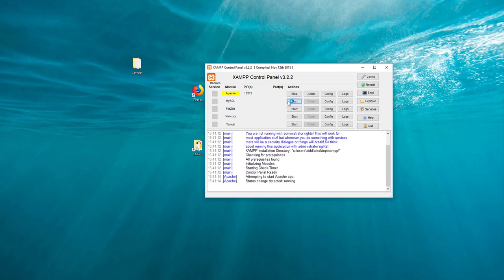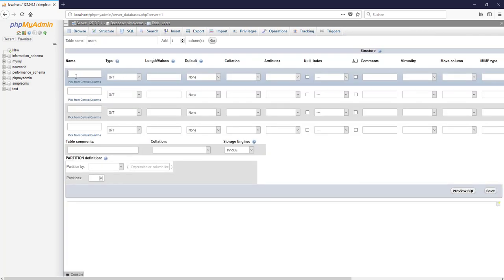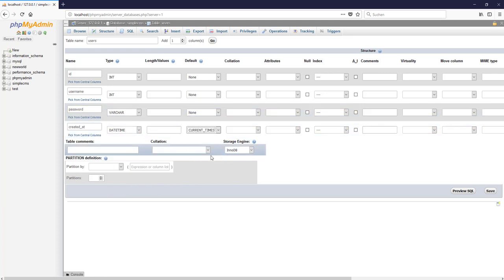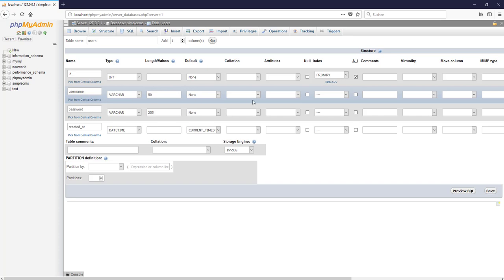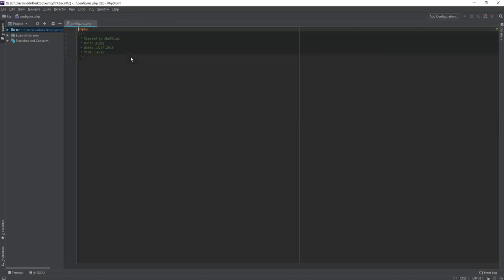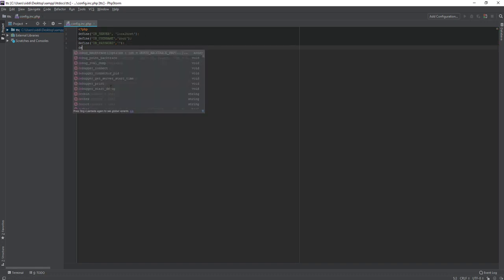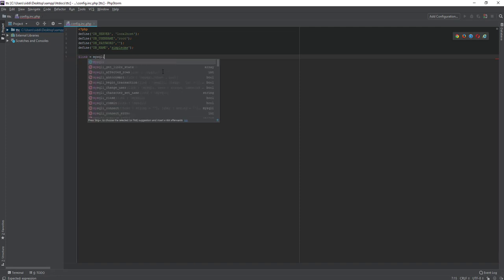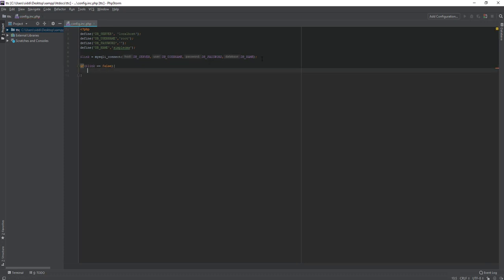How to create an simple Auth in PHP P.1:Config the Database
In this Episode i want to show you How to Configure the Database for your Simple Auth in PHP.

i hope you enjoy watching my How to create an simple Auth in PHP series.